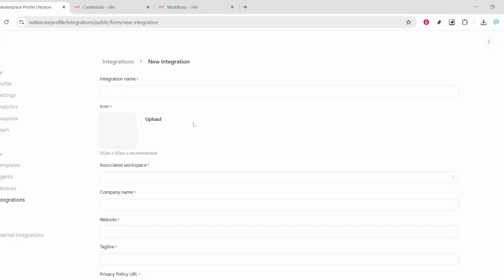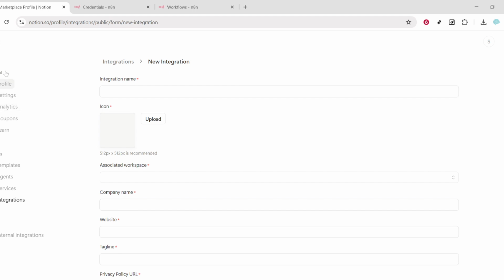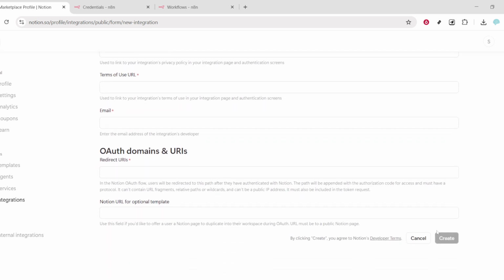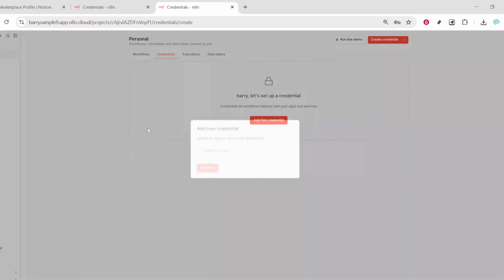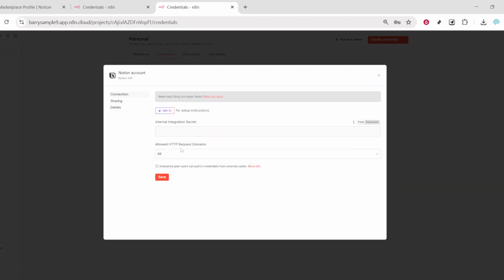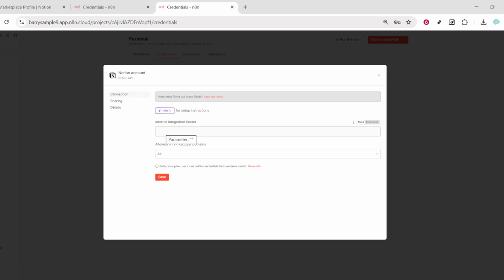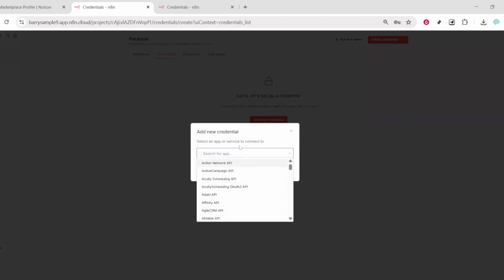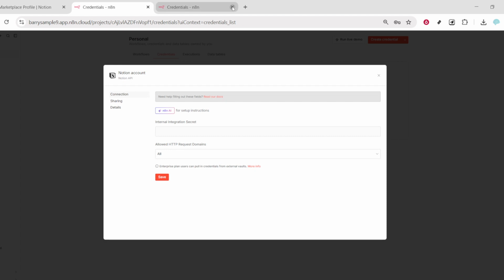How To Connect Your Notion Database With n8n (Easy Guide)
In this video, we discuss how to natively connect Notion to n8n and successfully automate Notion database updates. This Notion API tutorial proves why this n8n Notion integration is the ultimate tool to sync data to Notion efficiently. Watch to learn how to add items to Notion database setups and upgrade your project management automation.

00:00 Intro
00:20 Navigate to My Integrations
00:26 Create a New Integration
00:41 Generate Integration Token
00:55 Reveal and Copy Token
01:10 Grant Database Access
01:30 Add Manual Trigger in n8n
01:42 Configure Notion Node in n8n
01:53 Create Credentials in n8n
02:06 Select Database ID
02:15 Execute and Verify Workflow
02:30 Tip on Optional Fields and Wrap-up